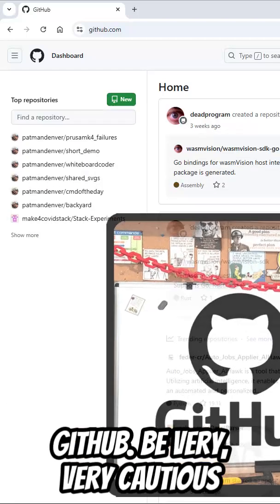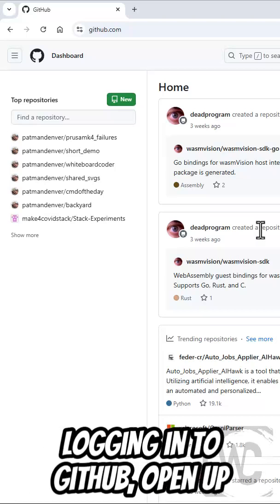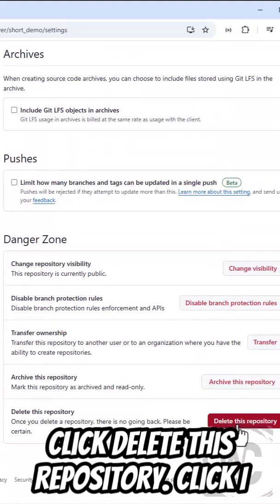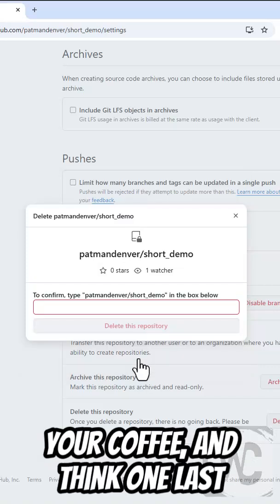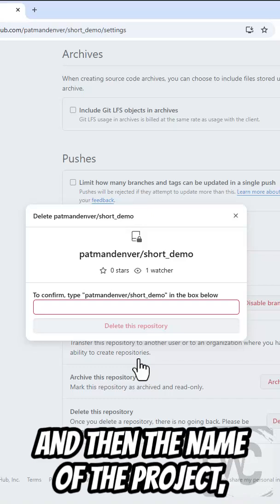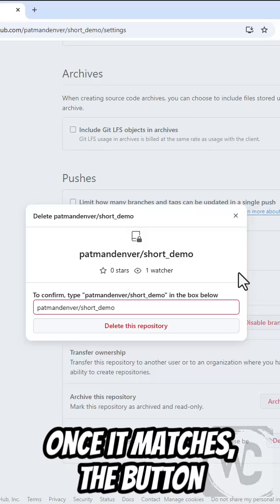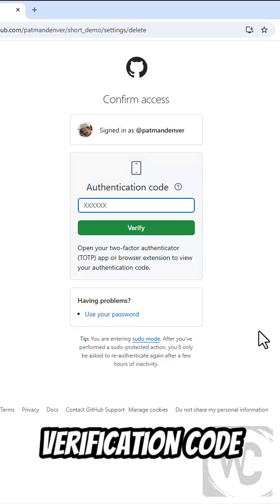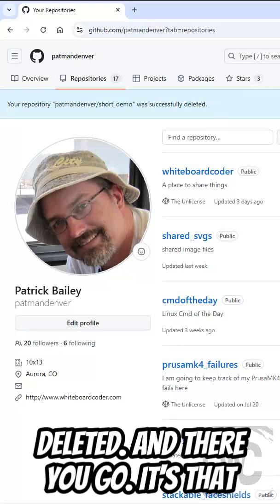github: delete repo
Here's how to delete a project in github